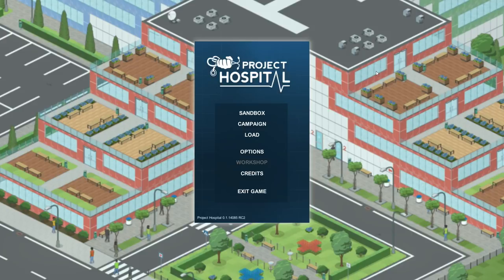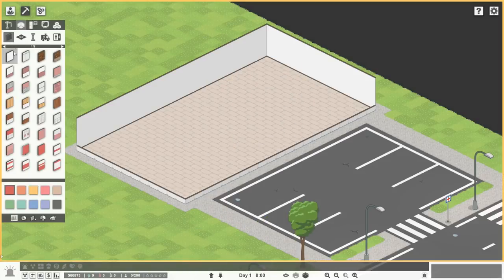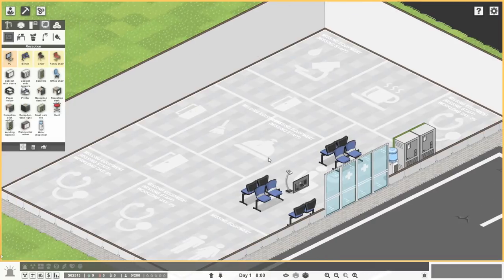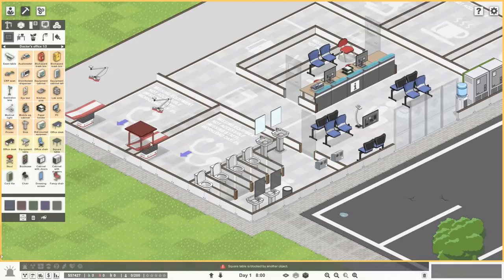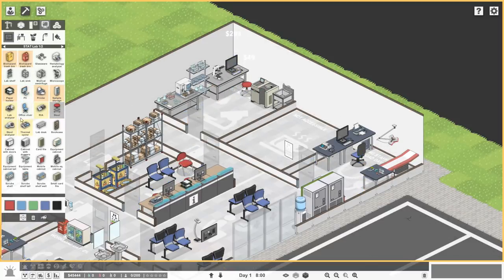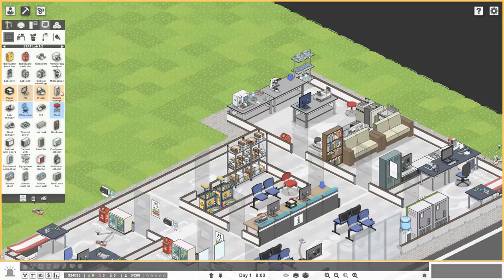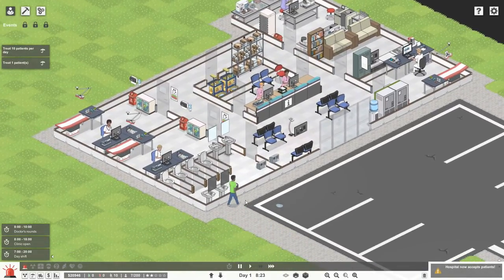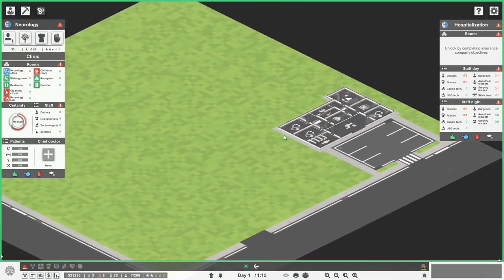New Hospital Tycoon game! ep 1 - Project Hospital gameplay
Project Hospital is a new tycoon game where you have to build and manage a realistic hospital. Design the building, lay out the equipment, hire the staff, and manage patients, doctors, and the emergencies that inevitably come up. We've got a lot of building to do in this first episode. Come check out the Project Hospital gameplay and watch the game on Steam!

Why not join me on Discord - you can win keys for games!

__Follow me!